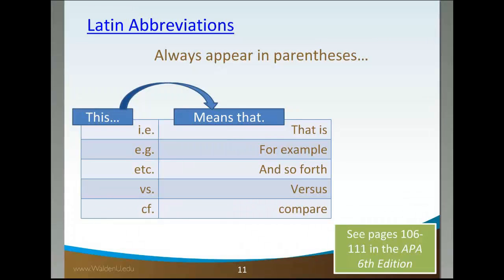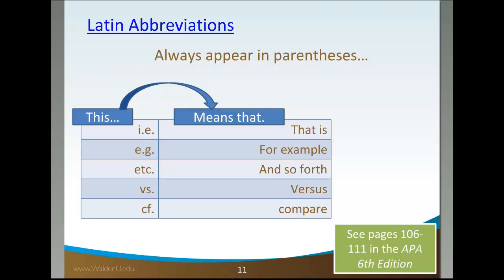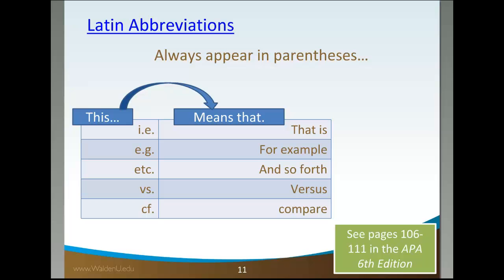Latin Abbreviations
Learn the APA formatting and style rules about Latin abbreviations.